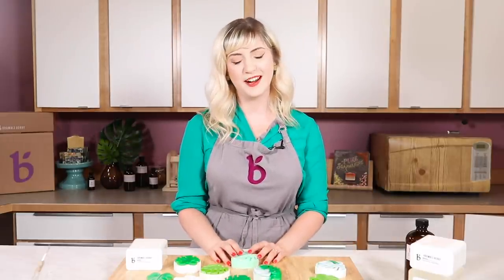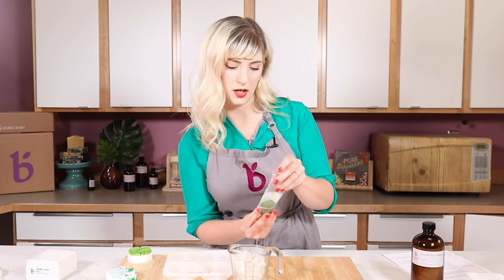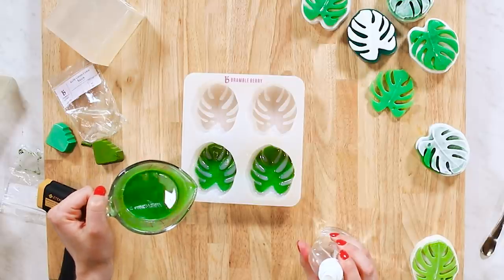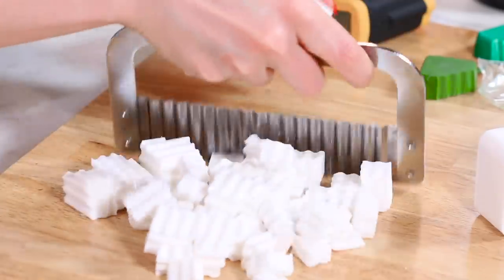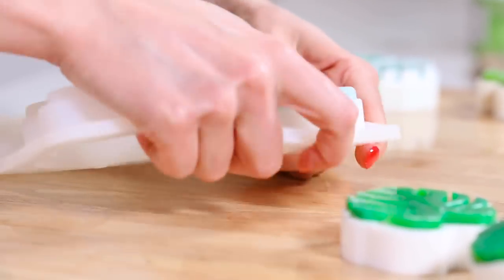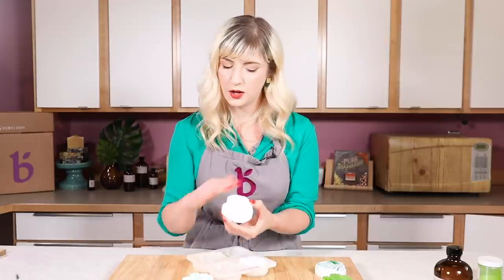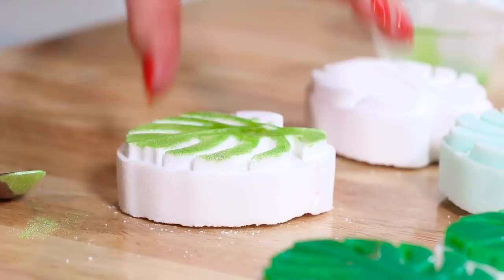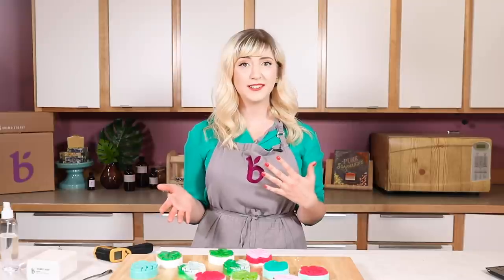Amanda Makes Monstera Leaf Soap - Melt & Pour for Beginners | Bramble Berry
Plant parents - this project is for you! This easy melt and pour soap project uses the Monstera Silicone Mold to create adorable bars. It features green and white layers and it’s scented with Lush Succulent Fragrance Oil. Bramble Berry Creative Director Amanda also shares tips for using the Monstera Mold with cold process, bath bombs, and more.

To unmold the soap, apply even pressure on all areas of the mold to fully break the airlock. Then firmly press the soap out of the mold. For best results, allow the soap to fully cool and harden. We also recommend spraying in between layers with 99% isopropyl alcohol - this helps ensure the layers stick together.

🌿 Monstera Leaf Soap Recipe:
Monstera Silicone Mold
4 oz. Clear Melt and Pour Soap
12 oz. White Melt and Pour Soap
0.3 oz. Lush Succulent Fragrance Oil
Kelly Green Color Block
Chrome Green Color Block
99% Isopropyl Alcohol in a Spray Bottle
Clean Up Tool and Droppers (optional)

Made this project? Tag us with BrambleOn so we can see your creations!